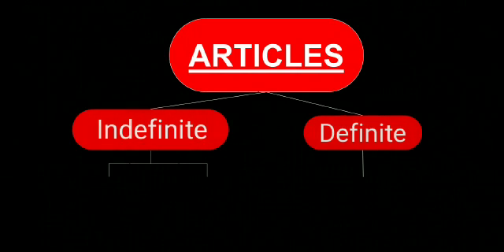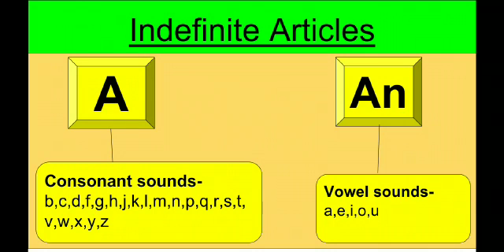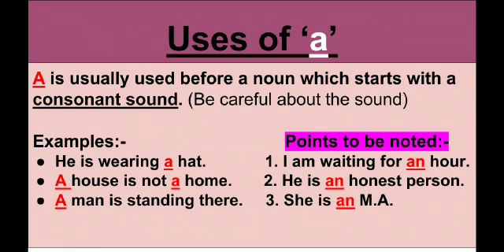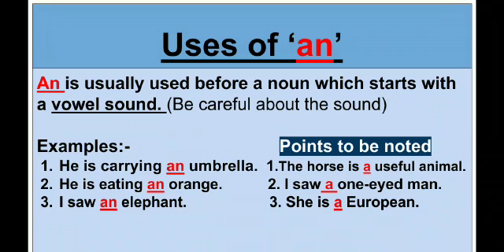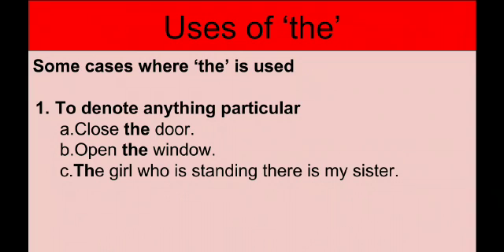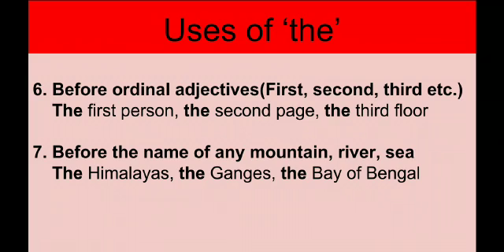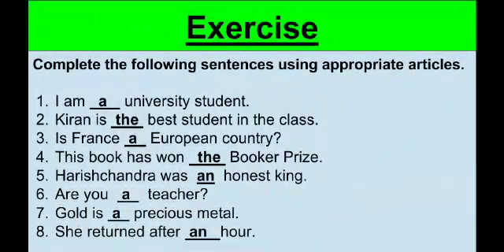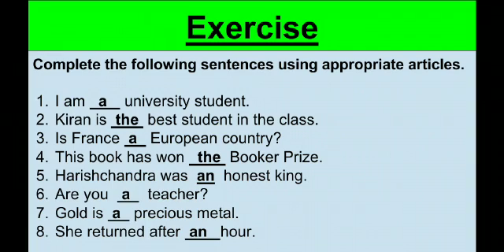Articles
English Grammar